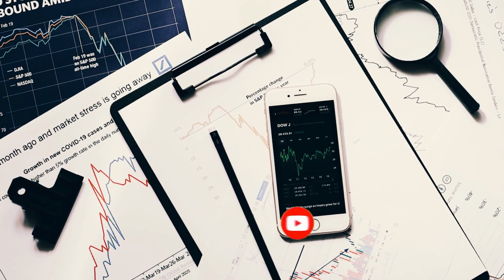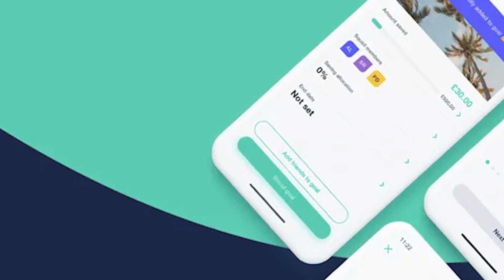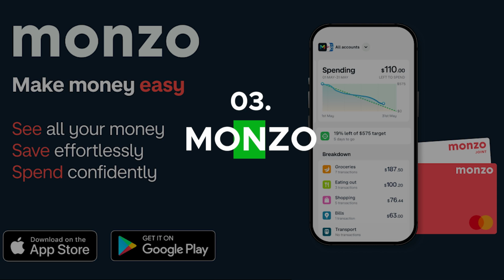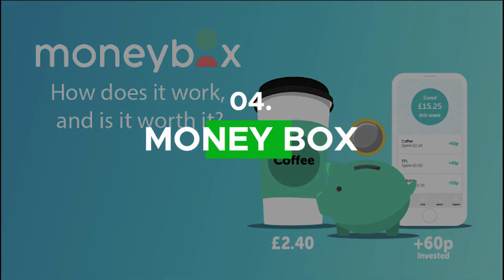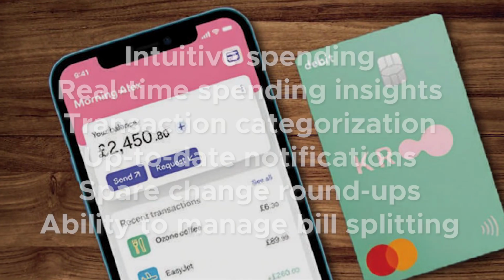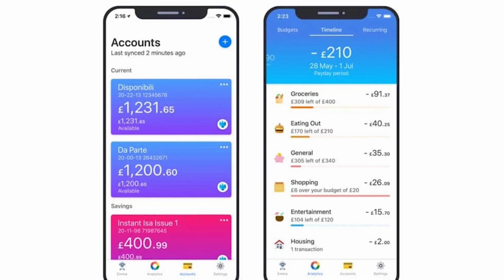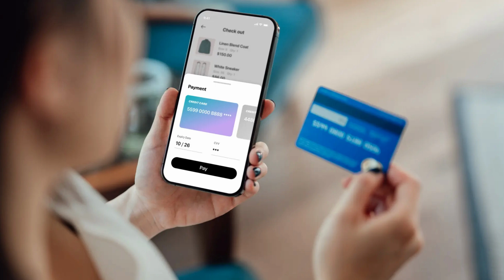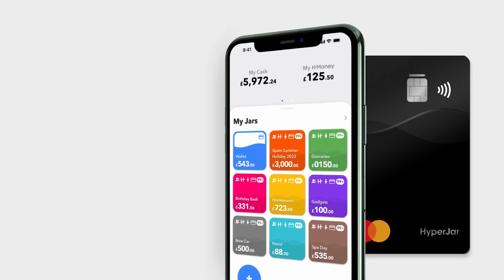10 BEST Money Apps That ACTUALLY Work in 2026!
📘My very first eBook: The Frugal Path to Freedom is now on sale from the following:
1. ✅From Kit. The-Frugal-Path-to-Freedom (eBook)
Inside,  the eBook you’ll find practical tips and real-life strategies to help you live better, save smarter, and build lasting financial freedom. And that’s not all... 👉 At the end of the eBook, you’ll get the BONUS ✅ The 30-Day Frugal Living Challenge Checklist
✅1. Personal Monthly Budget Tracker Template
Want to learn about 10 Best Money-Saving Apps, I got you. This video will teach you how to. save more money effortlessly with the best money-saving apps you need in your life! 💰 From budgeting tools to cashback rewards and expense trackers, these apps make managing your finances a breeze. Whether you're trying to cut unnecessary spending, build an emergency fund, or save for your goals, these apps will help you every step of the way.
In today's digital age, managing your finances and saving money has never been easier. With the rise of personal finance apps, you can now take control of your money and make informed decisions to secure your financial future. In this video, we'll be counting down the top 10 apps for managing your finances and saving money, from budgeting apps like Fetch Rewards to money management apps that help you make money online. Whether you're a fan of frugal living or looking to increase your financial literacy, these apps will provide you with the tools and resources you need to save money fast and achieve your long-term financial goals.
📌 What You'll Learn:
- best money saving apps
- how to save money
- the top money saving apps
• How these apps help you track spending and save smarter
• Tips for maximizing savings using technology
- best money saving apps - my top 10
- the 10 best round-up apps for saving money
- apps that will make you money
- save money
- best apps for money management

✅ TIMESTAMPS
0:00 Intro
0:51 1 - Plum
1:43 2 - Chip
2:44 3 - Monzo
3:49 4 - Money Box
4:33 5 - Kroo
5:28 6 - Emma
5:54 7 - Snoop
6:30 8 - Quidco
7:19 9 - Hyperjar
7:59 10 - Monese
8:59 Conclusion

• Personal Finance For Dummies
• Master The Art Of Money- Phil Bellamy
• Rich Dad Poor Dad" by Robert Kiyosaki
• Broke Millennia by Erin Lowry
• The Total Money Makeover by Dave Ramsey
• I Will Teach You to Be Rich by Ramit Sethi
• Your Money or Your Life by Vicki Robin and Joe Dominguez